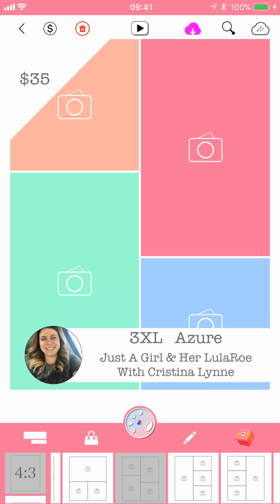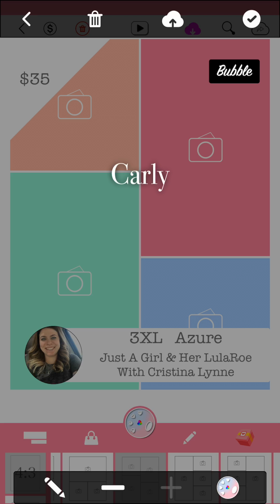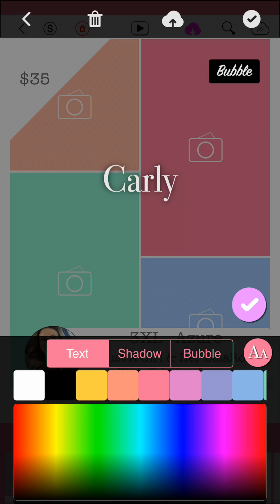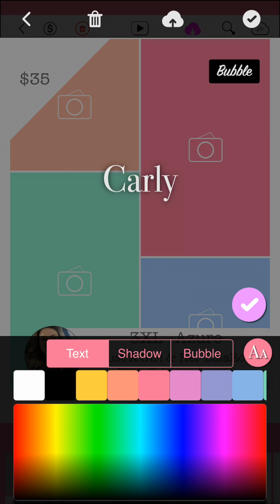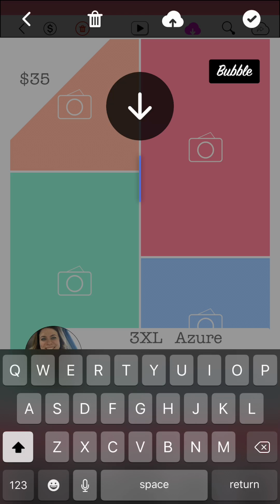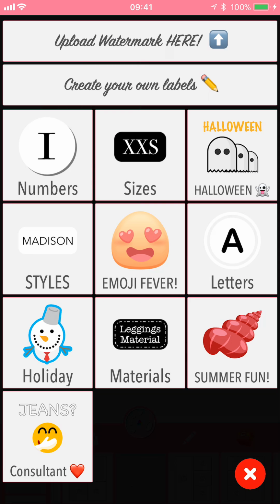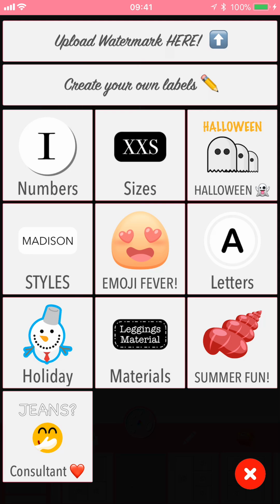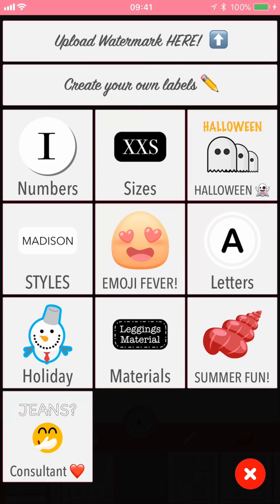Video 5: Custom Label Maker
In this video, we cover how to make your very own custom labels and share them to your personal watermark stash!